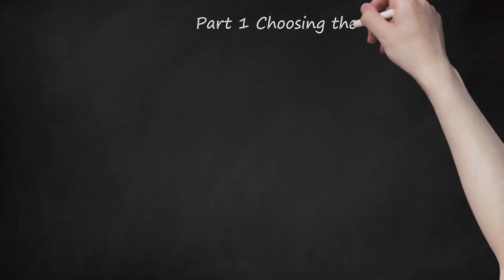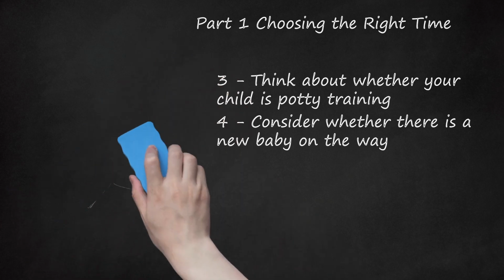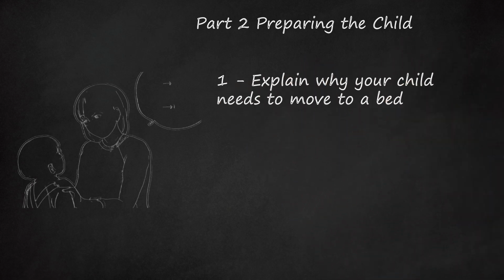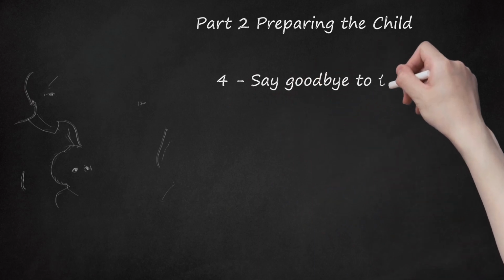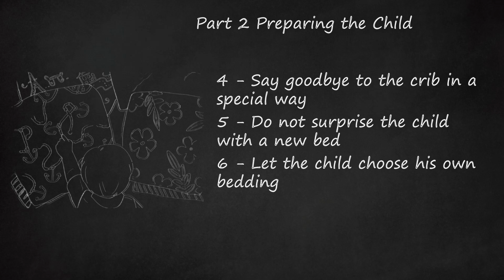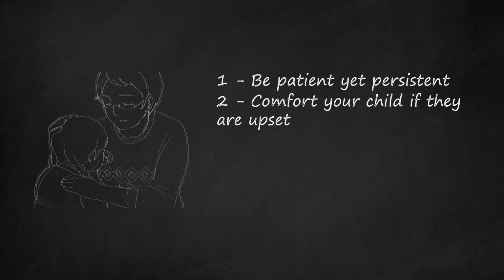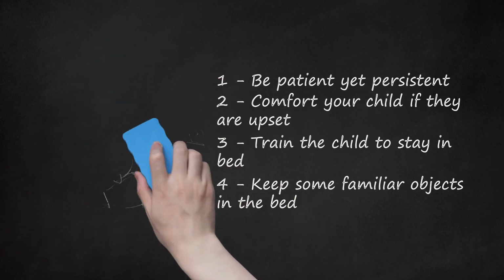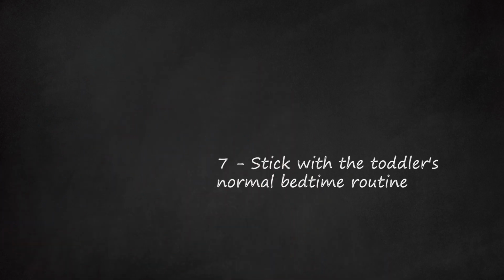Smooth Transition to a Big Bed: Choosing the Right Time, Preparing Your Child, and Helping Them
The video discusses the process of transitioning a toddler to a bed, covering key considerations and steps. It emphasizes choosing the right time, such as when the child outgrows the crib or shows signs of being ready. Factors like potty training and the arrival of a new sibling are also discussed. The importance of respecting the child's wishes and avoiding transitions during stressful times is highlighted.    The video then explores how to prepare the child for the transition, including explaining the move, reading books on the topic, and turning it into a special event. Saying goodbye to the crib in a unique way and involving the child in choosing bedding are suggested. Additionally, it advises against surprising the child with a new bed and encourages patience and persistence during the adjustment period.    Finally, the video provides tips for helping the child adjust, such as being patient yet persistent with bedtime challenges, comforting the child if they are upset, and gradually training them to stay in bed. Keeping familiar objects in the new bed, placing it in the same spot as the crib, and allowing the child to take afternoon naps in the new bed are also recommended. The importance of maintaining the toddler's normal bedtime routine is emphasized throughout the transition process.